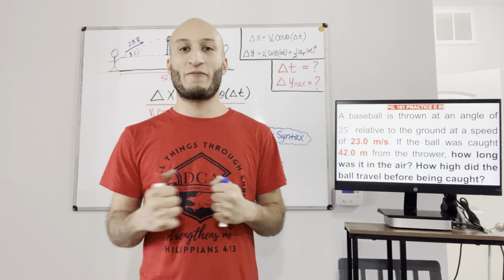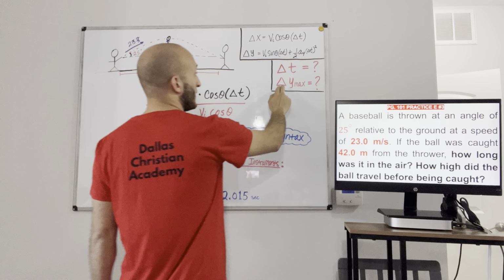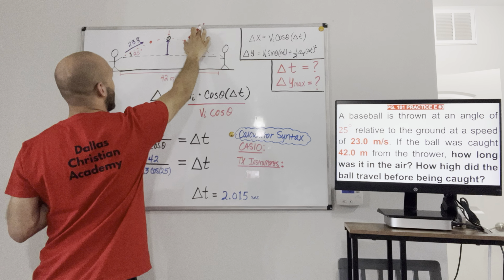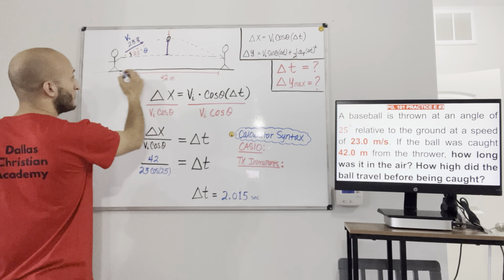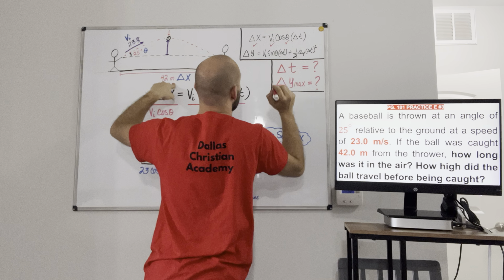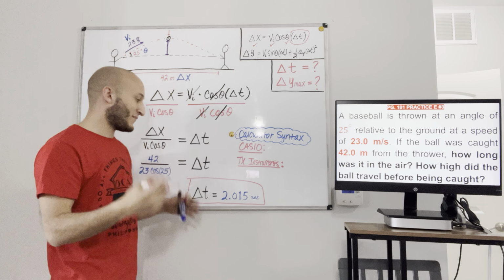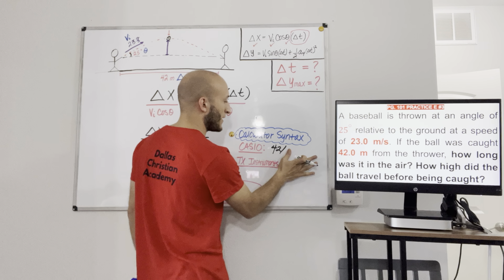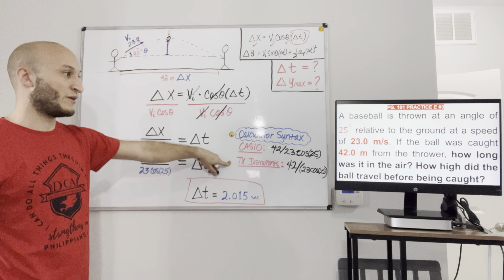Projectile Baseball Problem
HS Physics